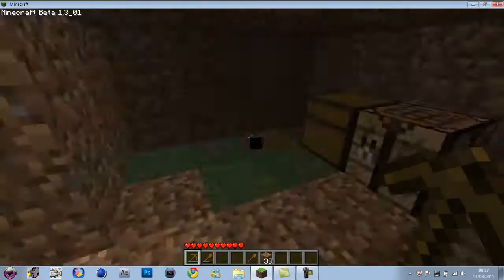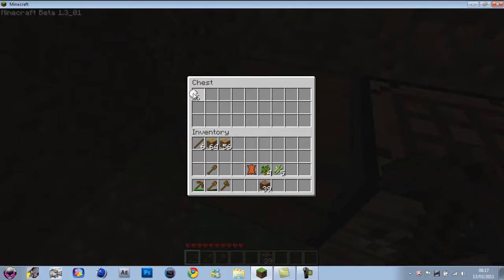xIi SNiiPeS iIx - minecraft lets play - 002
my second minecraft lets play!